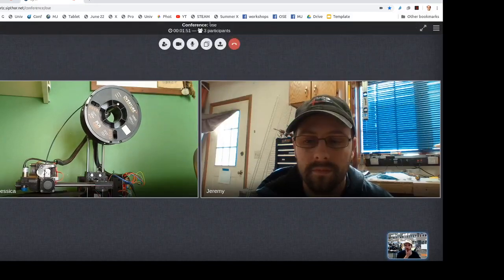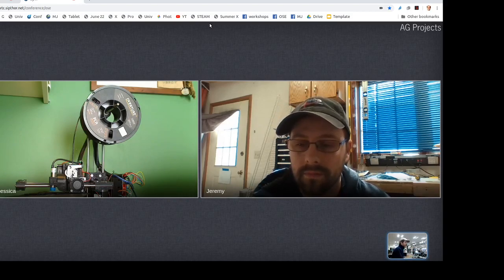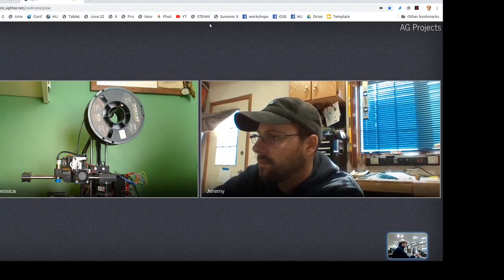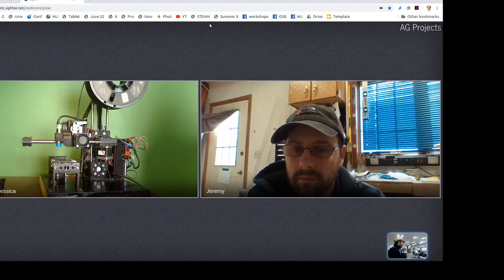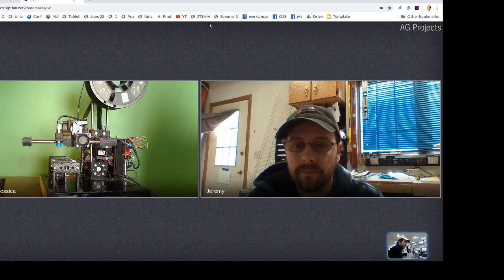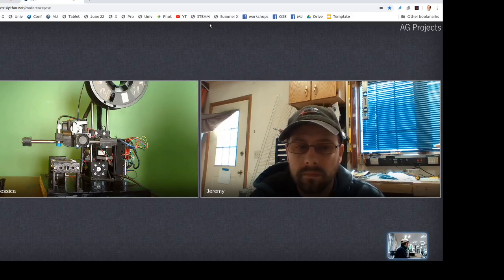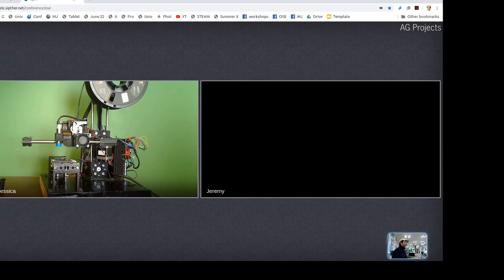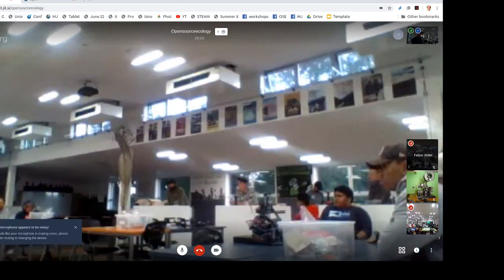Open Source Microfactory STEAM Camp - Day 2 Morning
and curriculum, including 3D Printing, plotting/milling at